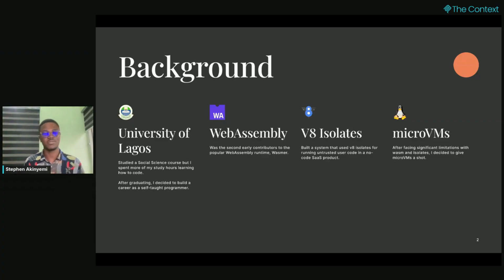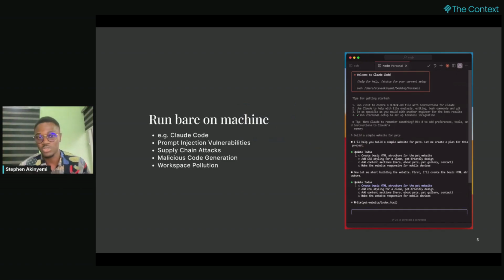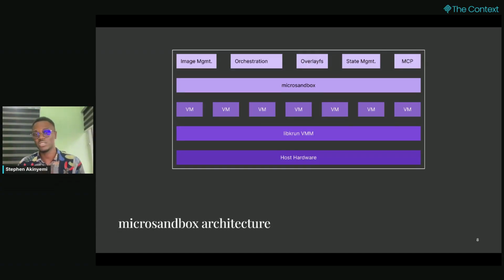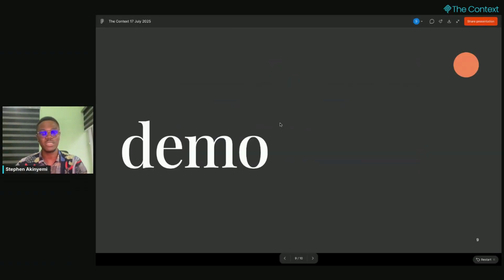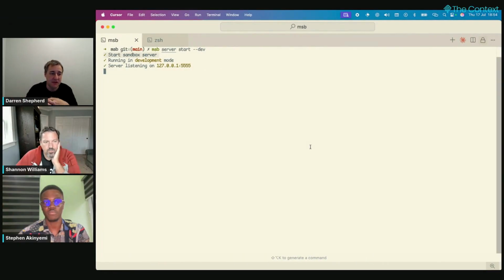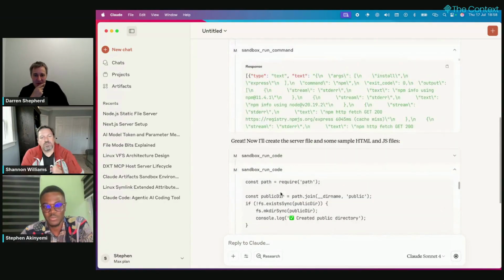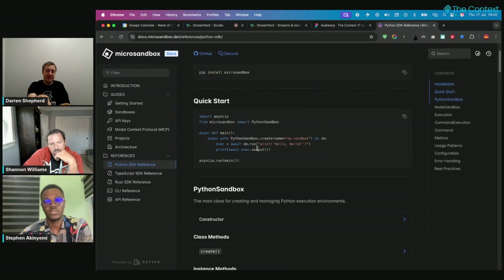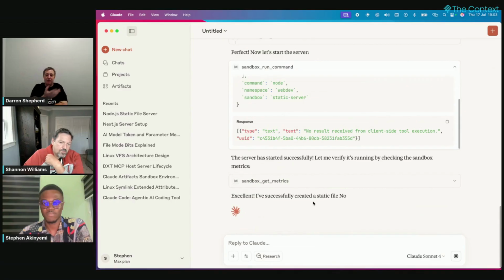Beyond Containers: MicroVMs as the Security Primitive for AI Agents — Stephen Akinyemi, Zerocore AI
In this episode of The Context, Stephen Akinyemi, founder of Zerocore AI, introduces Micro Sandbox—a new way to deploy secure, hardware-isolated environments for AI agents using MicroVMs.

Stephen explains why containers aren’t enough for running untrusted AI-generated code and how MicroVMs provide hardware-level isolation critical for coding agents and secure AI workflows. He walks through real-world use cases, demos Micro Sandbox, and shares how it integrates with the Model Context Protocol (MCP).

Key topics covered:

Why AI agents need secure sandboxes
The limitations of containers for AI code execution
What MicroVMs are and how they work
Introduction to Micro Sandbox for easy MicroVM orchestration
Demo: Running secure AI agent workflows with Micro Sandbox and MCP integration
Python SDK and developer tools for Micro Sandbox

This is a must-watch for AI engineers, MCP developers, and security-conscious enterprises exploring AI agent deployment.